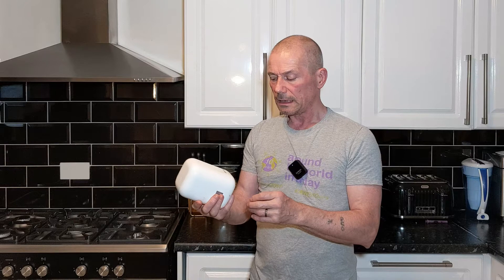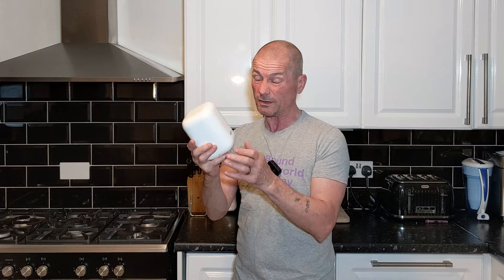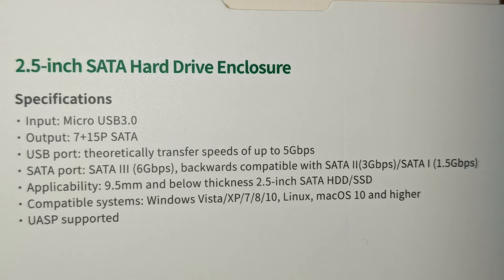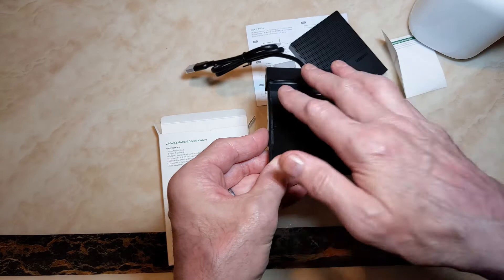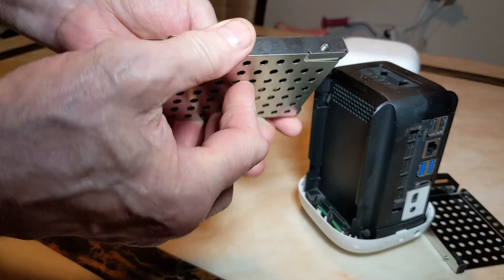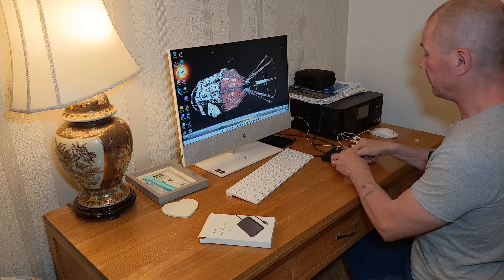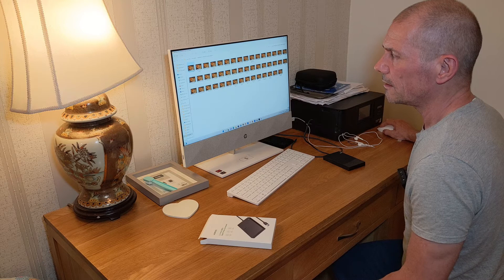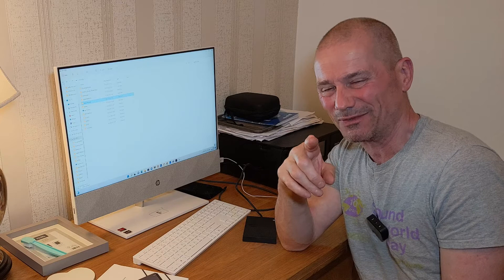UGREEN Hard Drive Enclosure Review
My old desk top finally packed up. The only issue being, all my files were still on the hard drive. My hope was to take out the hard drive and place it in an enclosure. Here's how it went.

UGREEN 2.5 Inch Hard Drive Enclosure